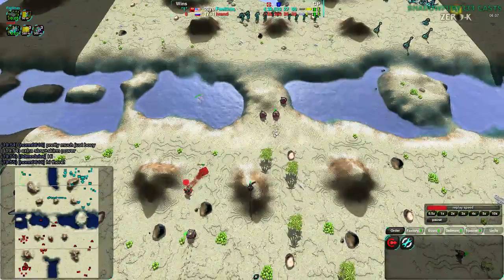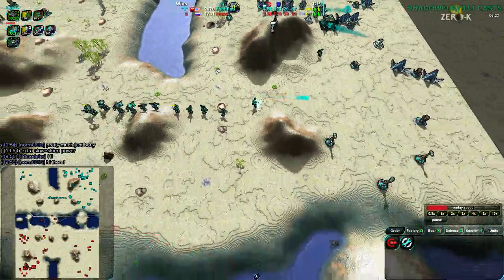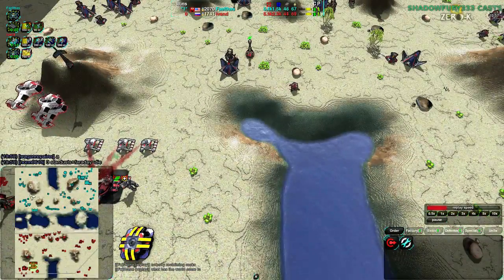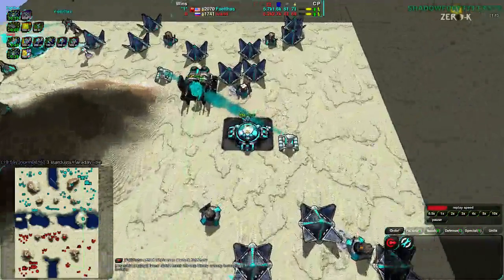2014/09/04: Faelthas(Cl) vs ivand(Am) on Lowland Crossing - Zero-K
Here is the second game in this short series between Faelthas and ivand. I also finally get to really show off the win counter.

Faelthas(Cloaky) vs ivand(Amphibious)
Map: Lowland Crossing Revised v2

Or follow on Twitch to watch them live.